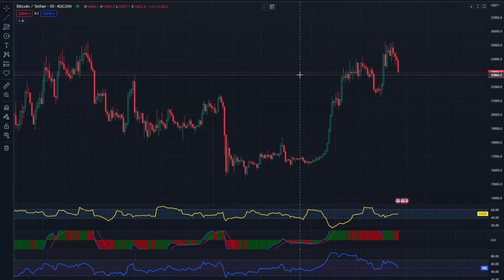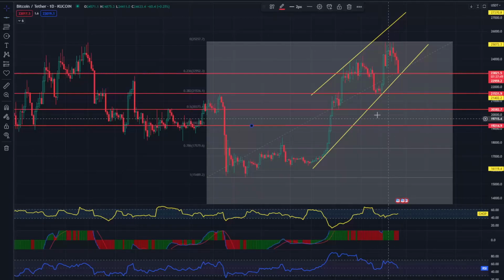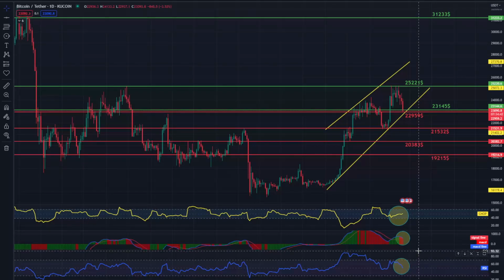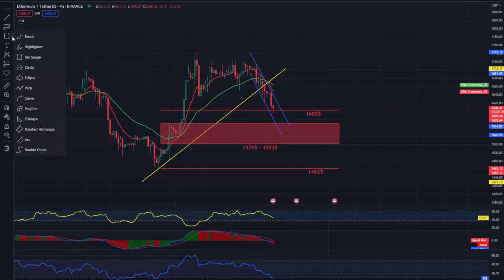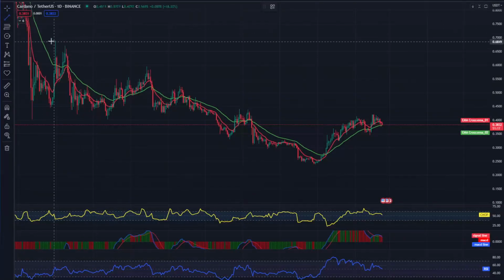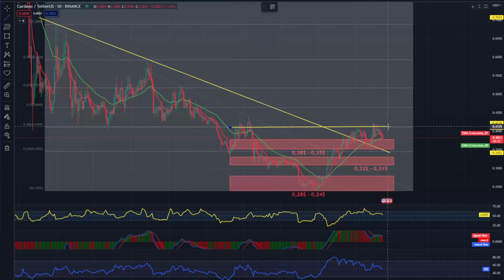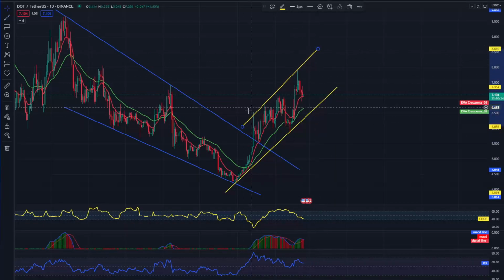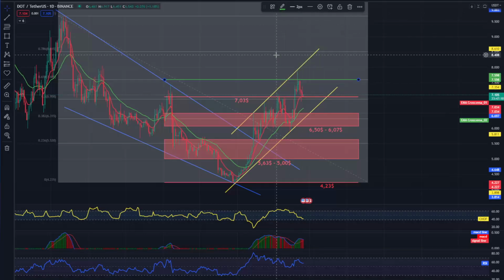Market Review Friday 24/2/2023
Hello everyone, I invite you to the Friday cryptocurrency review. Let's start by checking the current situation on the BTC pair to USDT, taking into account the one-day interval. First, we will use the yellow lines to mark the uptrend channel in which the BTC price is moving